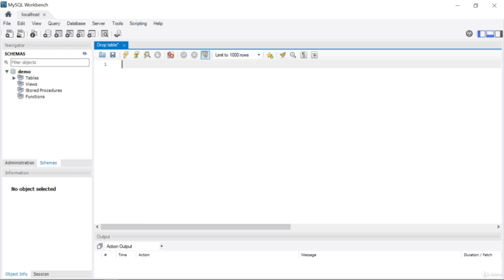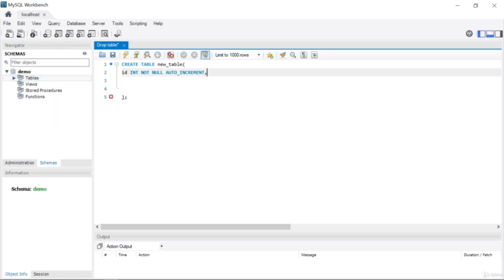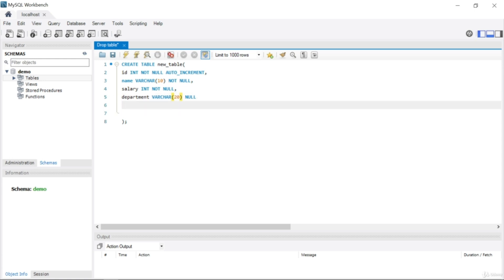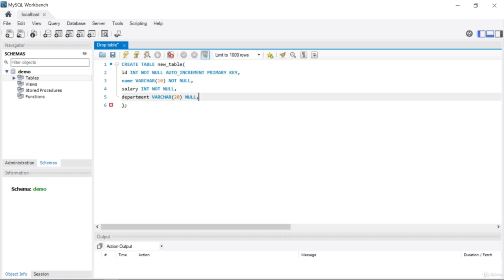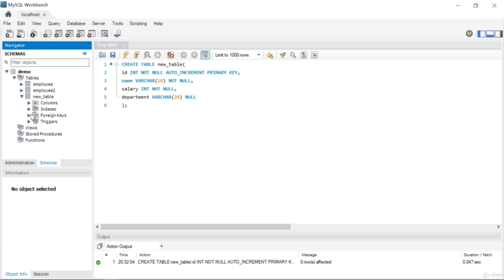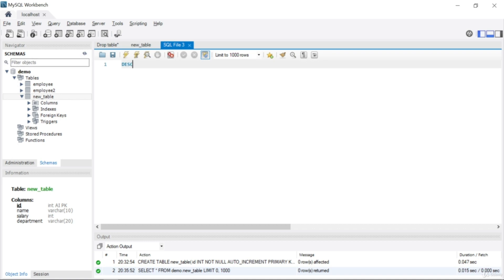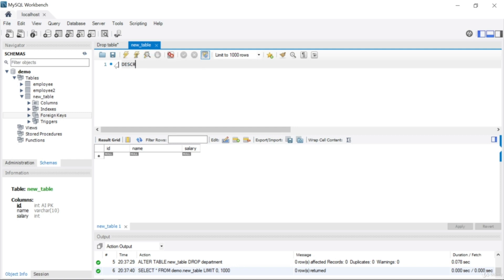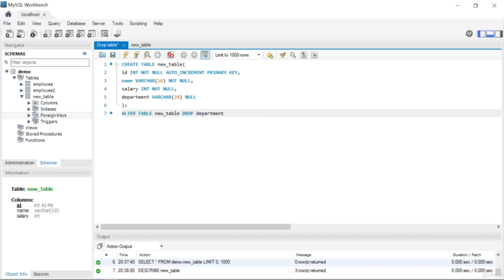19 - Drop Columns in MySQL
Drop Columns in MySQL